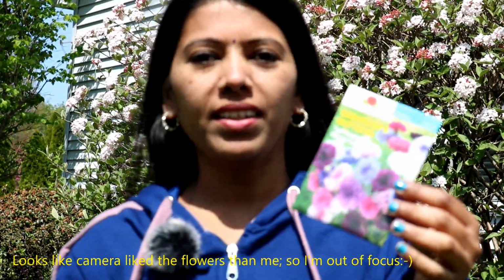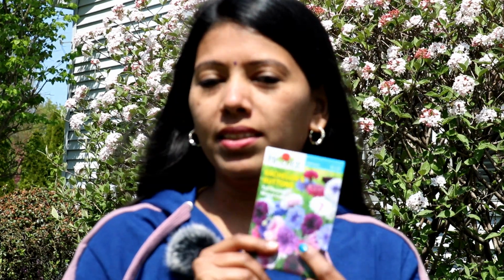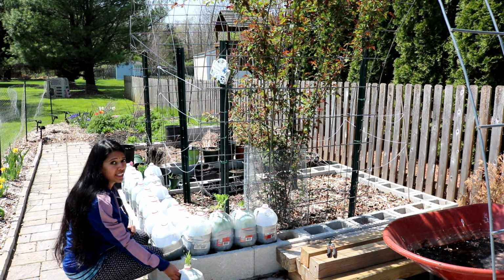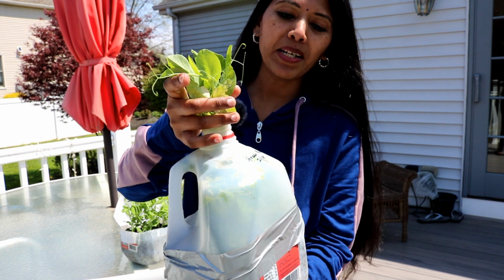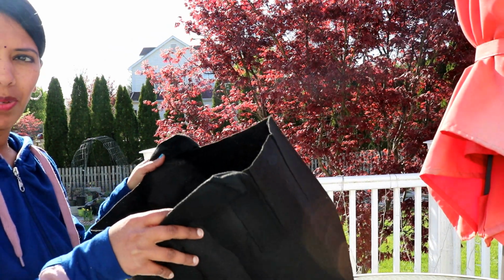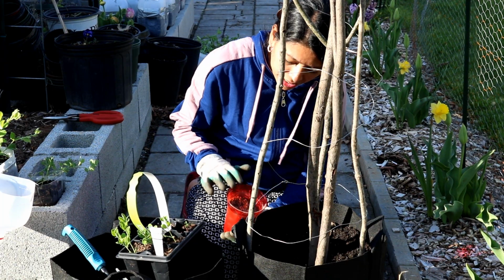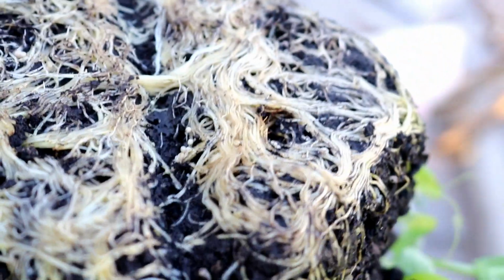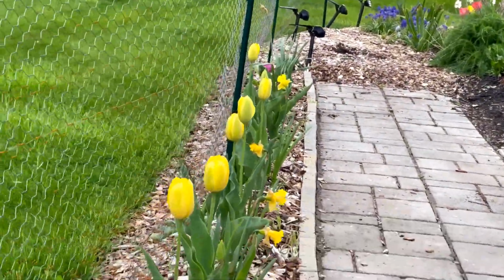Winter Sowing update part1 |Bachelor Button | Sweet Pea | Peas | Backyard Garden Highlights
Hi friends, Its Udhaya from Backyard Garden Highlights, Hillsborough NJ ZONE 6B. In this video, I'm sharing an excited winter sowing update on Bachelor Button, Sweet Pea & Peas . I'm super excited to share the results with you!!! I thank everyone who supports my channel.